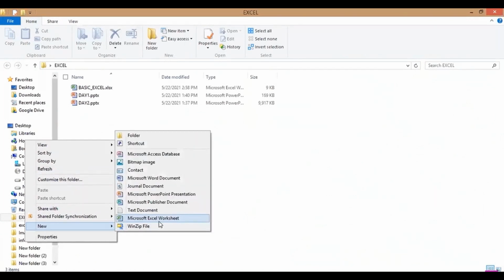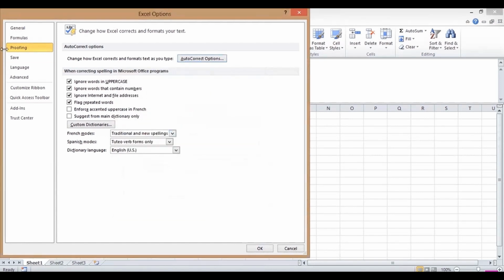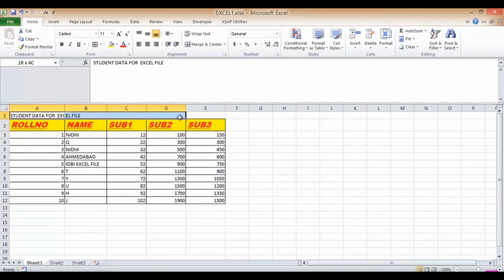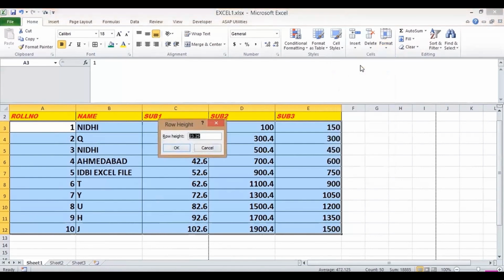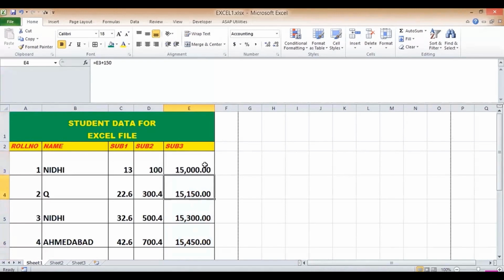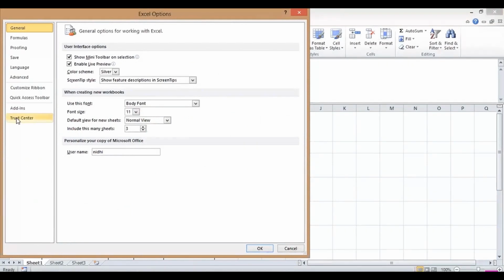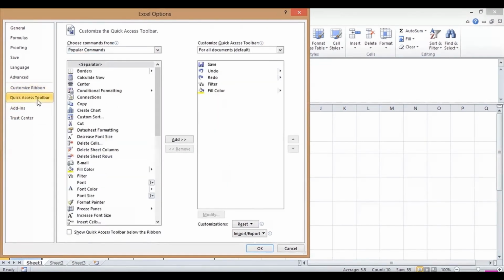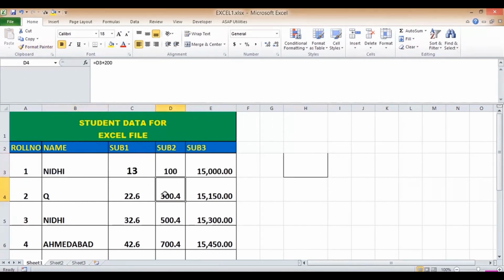How To Write & Change Formatting In Excel | Data Analytic Course | Episode - 2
Query Resolved :
Introduction to Excel
How to open Excel file
How to write data in excel
Proofing option in excel
How to add border in excel
How to change font size and color
Increase or Decrease Decimal
How to print excel file
How to change size of row and column
How to save excel file
How to save file in pdf or different format
how to add comma in each cell of excel
How to auto sum excel table
How to change format of excel table
How to set password to excel file
how to customize the ribbon in excel
customize quick access toolbar in excel
Autocorrect Options and Proofing option
How to remove password in excel
Enable cell drag and drop option
use of clear option
Merge and center
Change orientation in excel

Timecodes
0:00 Intro
0:40 How to open Excel file
2:30 How to write data in excel
4:05 Proofing option in excel
6:00 How to add border in excel
7:00 How to change font size and color
10:50 Increase or Decrease Decimal
11:33 How to print excel file
12:06 How to change size of row and column
14:05 How to save excel file
14:45 How to save file in pdf or different format
16:16 how to add comma in each cell of excel
16:47 How to auto sum excel table
17:55 How to change format of excel table
19:46 How to set password to excel file
20:27 how to customize the ribbon in excel
20:45 customize quick access toolbar in excel
21:32 Autocorrect Options and Proofing option
22:19 How to remove password in excel
23:35 Enable cell drag and drop option
25:00 use of clear option
26:45 Merge and center
27:45 Change orientation in excel